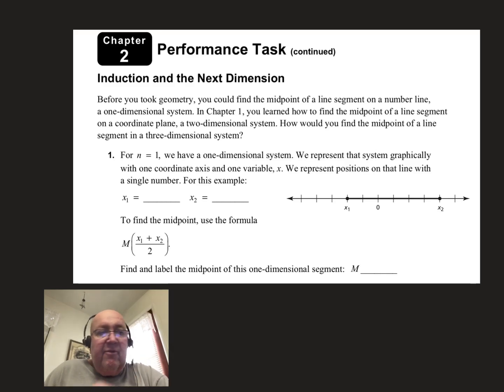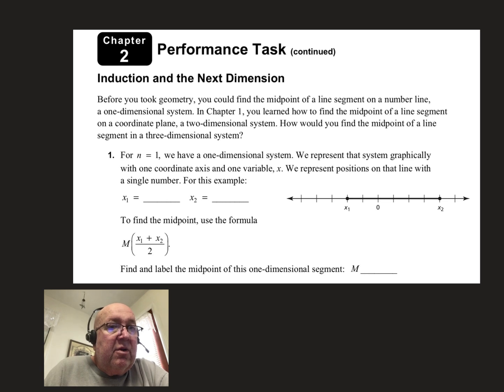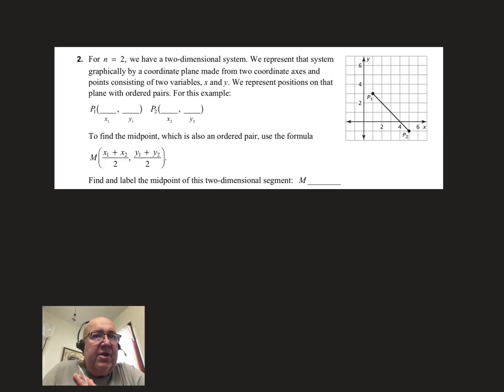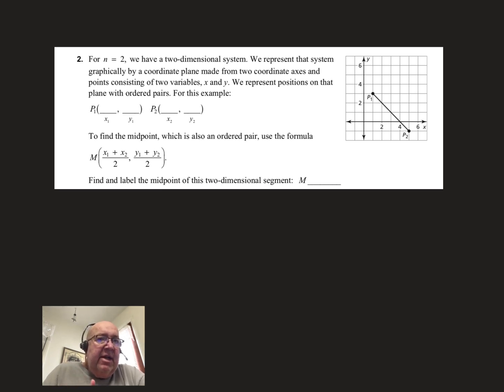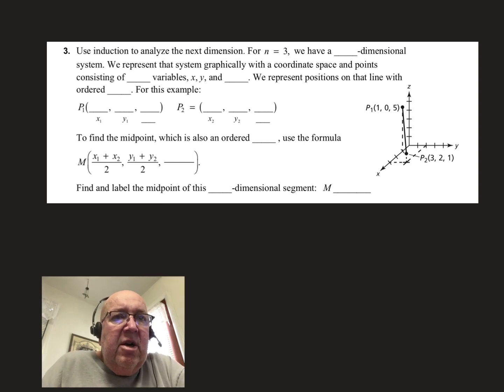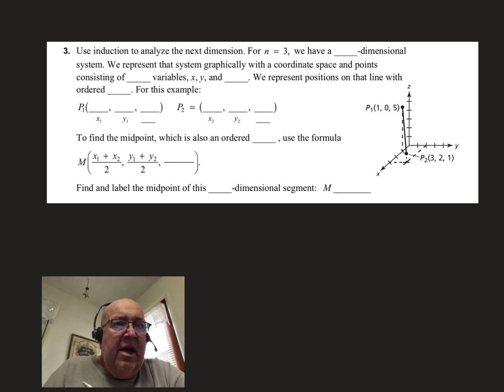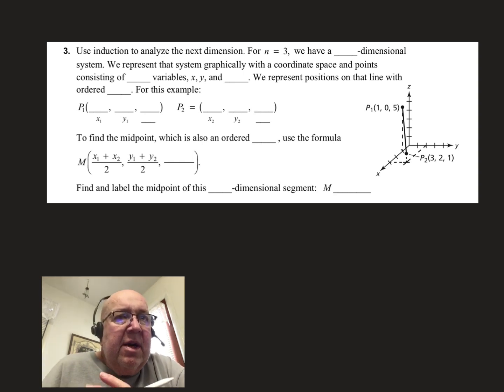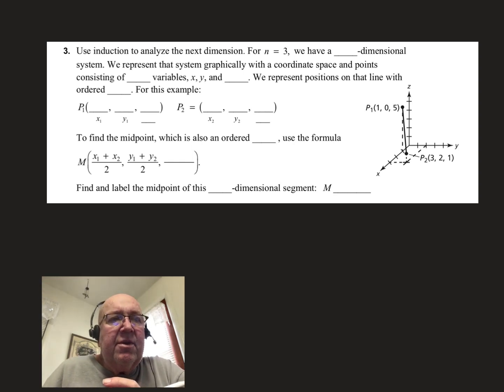]Chapter 2 Performance Task Tips